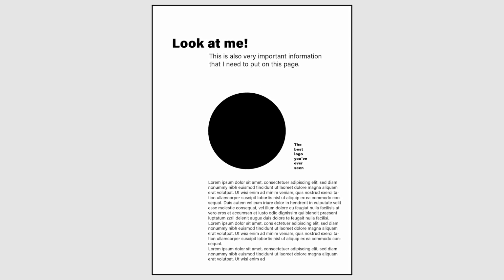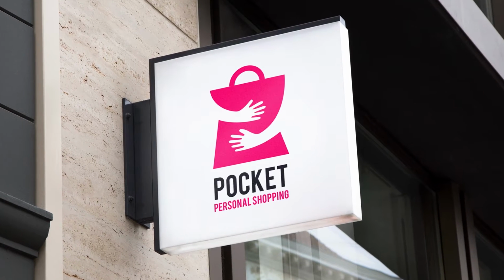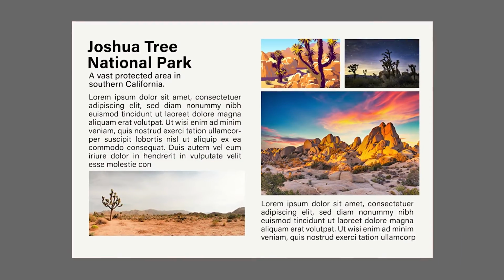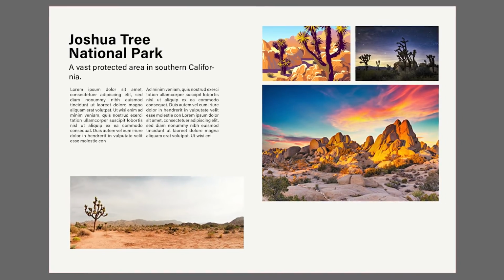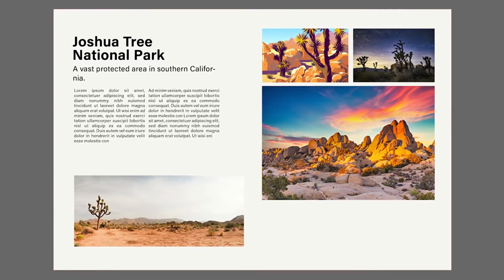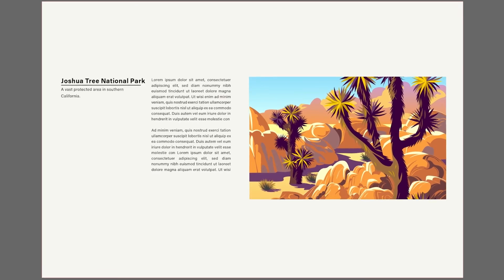Negative Space and Scale (Ep 3) | Foundations of Graphic Design | Adobe Creative Cloud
In this Adobe Illustrator course, you'll explore graphic design techniques using negative space and bold scaling to craft dynamic graphic layouts while establishing exceptional visual hierarchy.

Content of this video:
00:00 Intro
00:10 Using Negative Space in Graphic Design
01:43 Redesign a layout using negative space and scaling
02:26 Using Scale in Graphic Design
03:16 Scaling Examples
03:44 Practice extremes in the exercise file with Adobe Illustrator

To apply what you learned in a hands-on tutorial in the Adobe Illustrator app,

About Foundations of Graphic Design:
In this Graphic Design course, you’ll learn basic principles and concepts related to composition, proportion, typography, imaging, color and more within Adobe Illustrator. Tune in every Tuesday and Thursday to the Adobe Creative Cloud channel for new Foundations of Graphic Design content.

About Adobe Creative Cloud:
We believe that the key to unlocking your full creative potential goes beyond just our tools – it's about cultivating inspiration, fostering innovation, and mastering the art of creative expression. With the Adobe Creative Cloud YouTube channel, you can explore the stories, concepts, and trends that fuel your creative fire. We are your hub for creativity and magic, connecting you with other Adobe channels for in-depth tutorials and product insights. Head over to Adobe Photoshop, Adobe Express, Adobe Video & Motion, and more for detailed tutorials and deep dives into technical aspects of these powerful tools.

Adobe® Creative Cloud™ brings together everything you need to create your greatest work. One simple membership gives you and your team access to the very latest versions of all the Adobe professional creative desktop applications like Photoshop, Illustrator, and more plus new features and upgrades as soon as they're available. Cloud storage and file syncing capabilities allow you to reliably access your files wherever you are, even on your mobile device, and you can share concepts with clients or colleagues more easily than ever. Cloud-based services let you build and publish websites, mobile apps, iPad publications, and content for any medium or device. And with Behance integration, you can publish your customized portfolio on your own URL and plug into the world's largest creative community to get inspired, get feedback, and find new opportunities.With Creative Cloud, your entire creative world gets its own central dashboard to keep everything in sync.